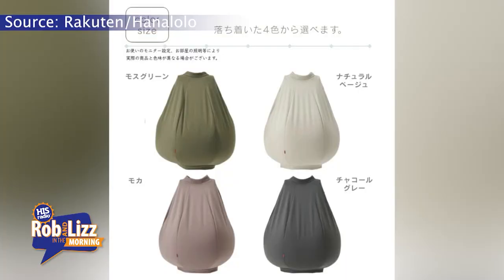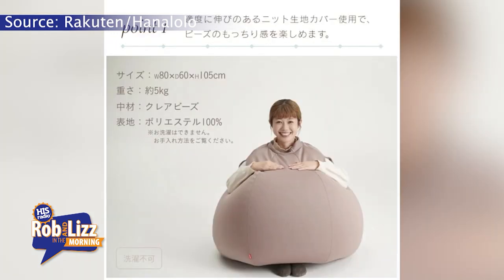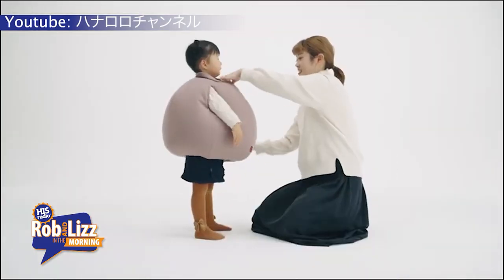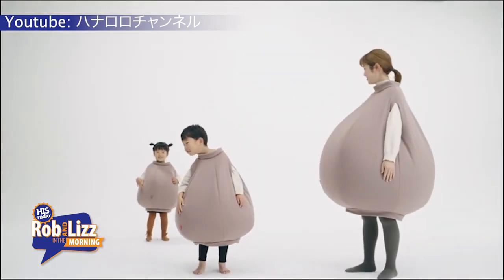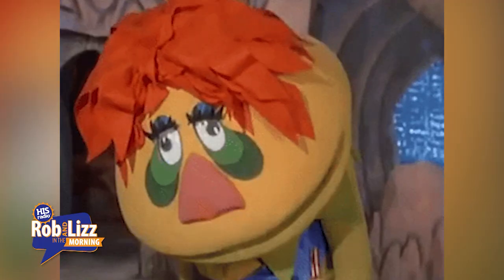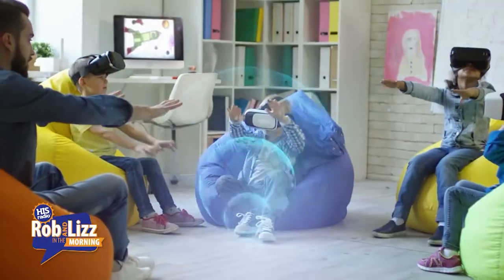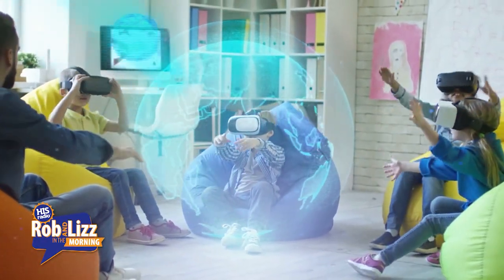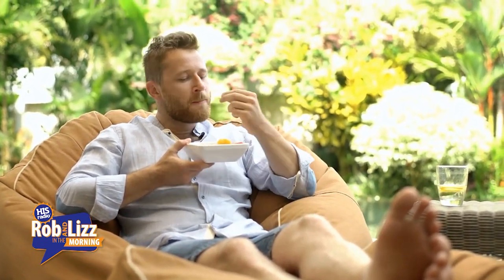Wearable Bean Bag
New in fashion! A Bean Bag!